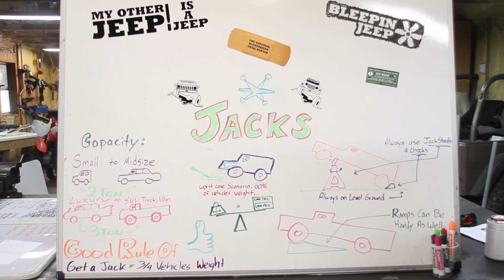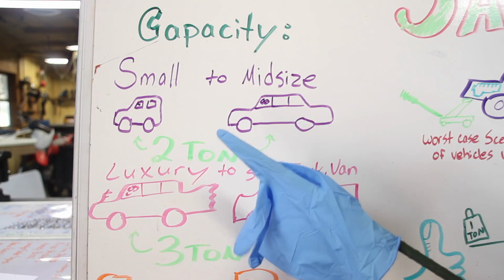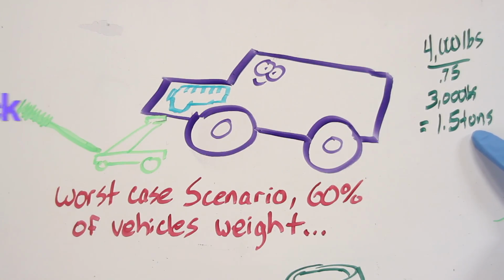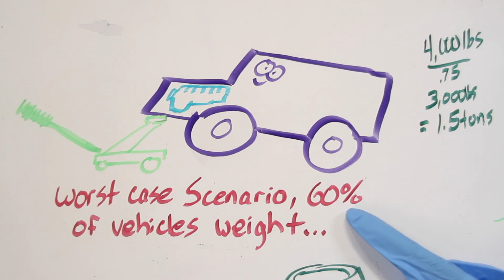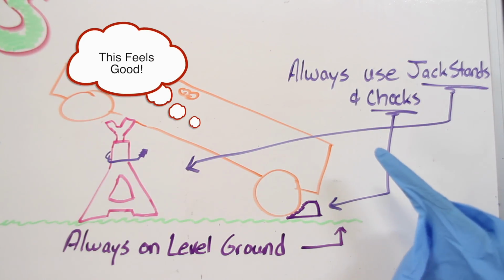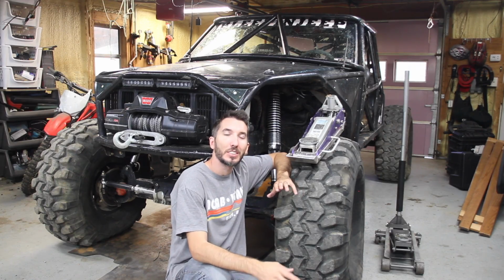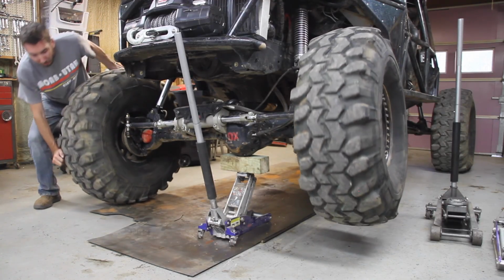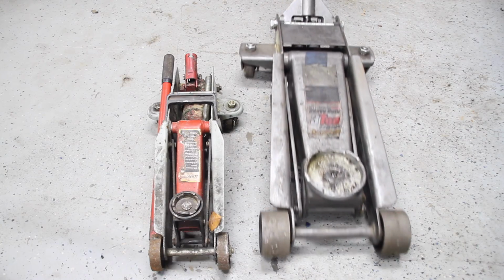What Does Jack Capacity Even Mean?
What Does Jack Capacity Even Mean?  In this video lets discuss what jack capacity means and ultimately what ton jack you need to use for jacking up your car.

My 1.5 ton aluminum racing jack

My 3 ton shop floor jack

6 ton jack stands